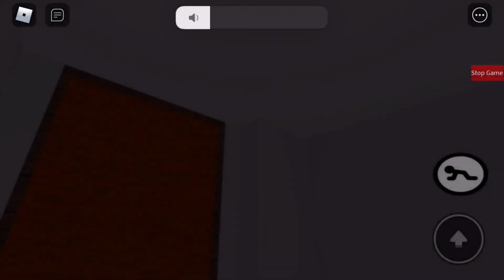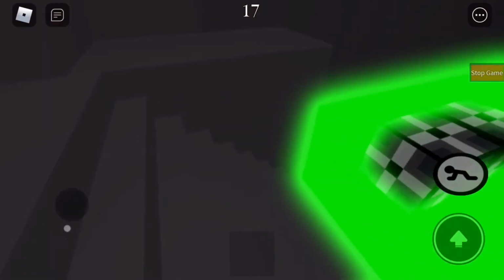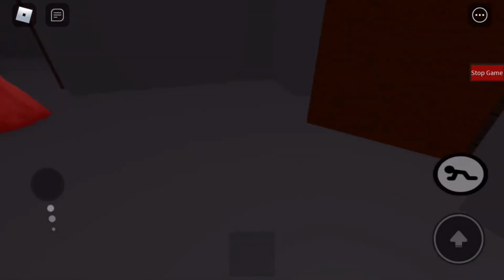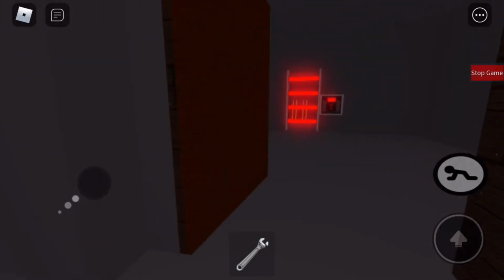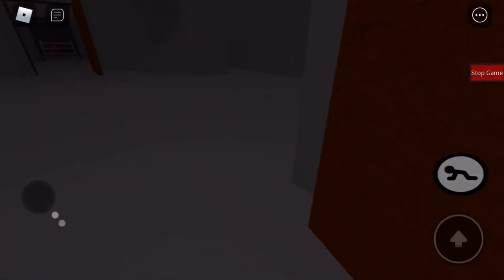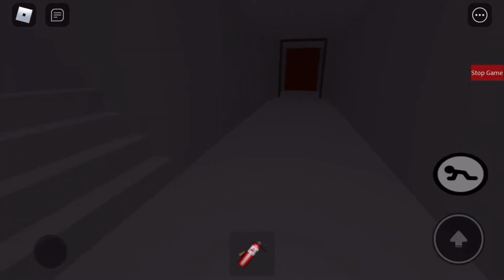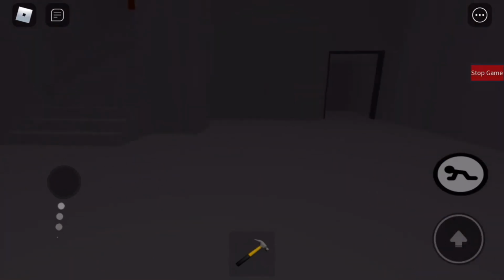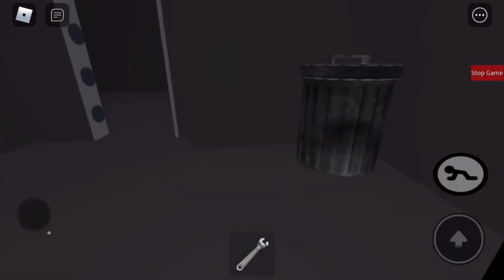“The Trials” Map Secret Ending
Today I show the secret ending for my map “The Trials” P.S. The next map will be something related to the Piggy Storyline.